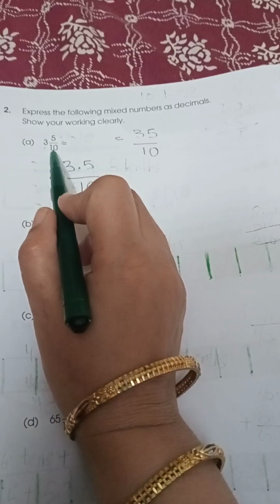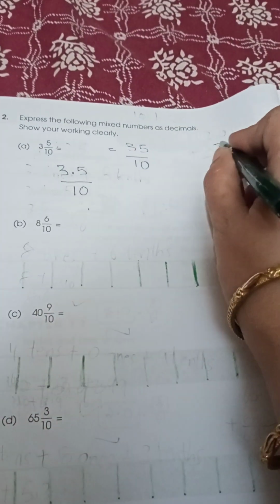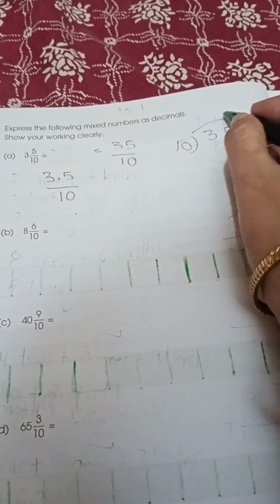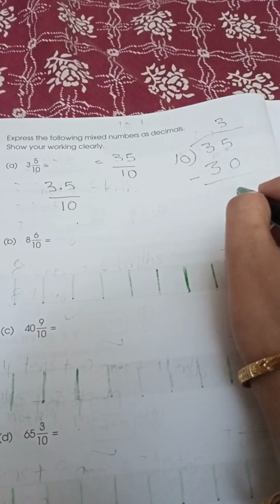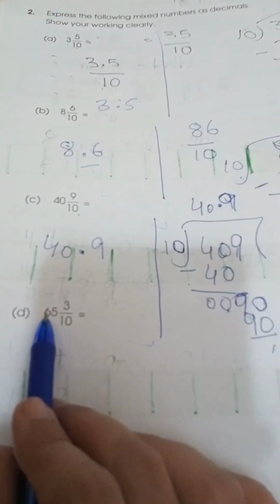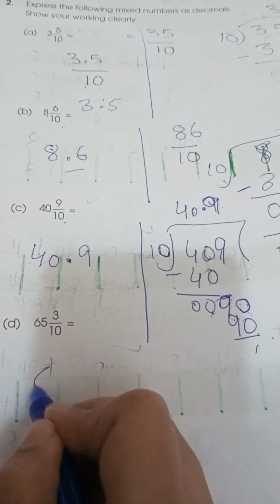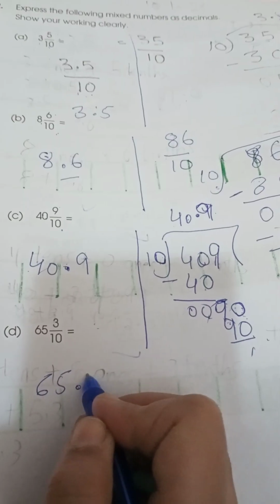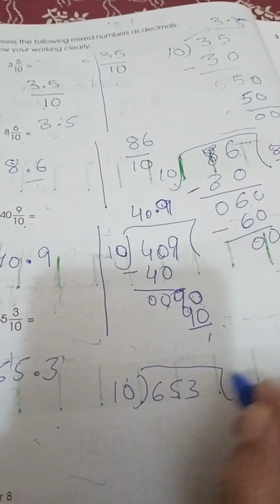primary Mathematics grade 4 (work sheet :1 Tenths)